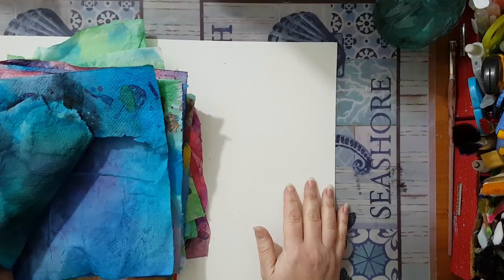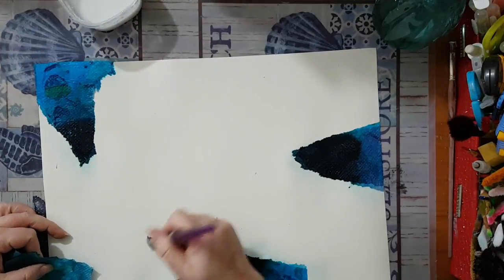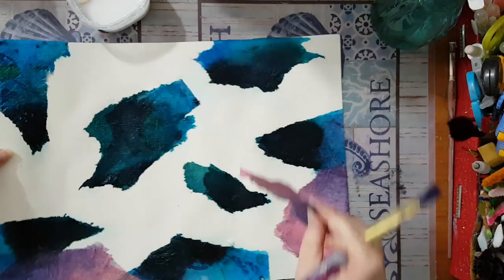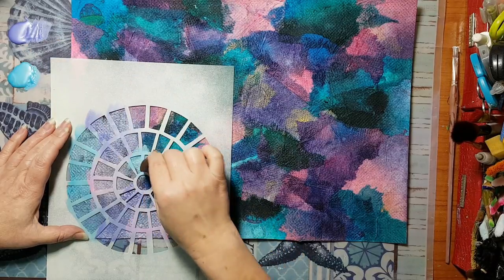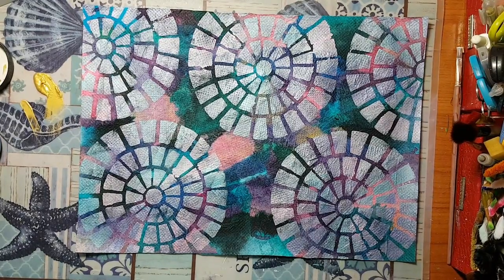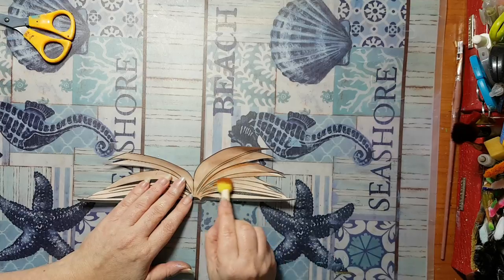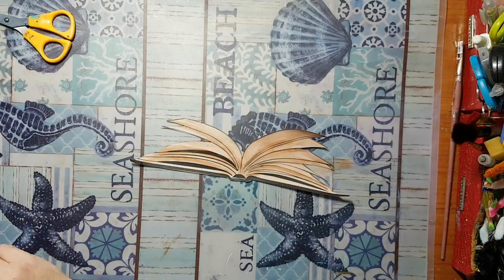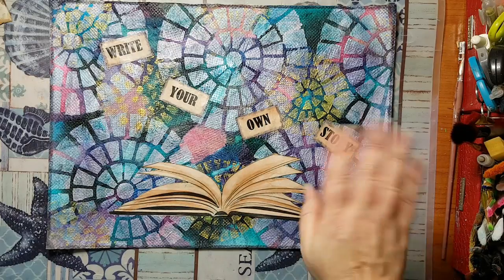Art Journal Page - Paper Towel Scraps